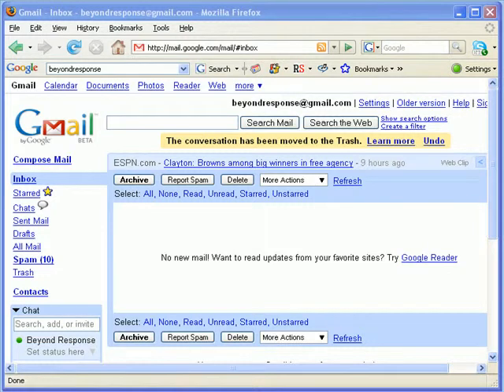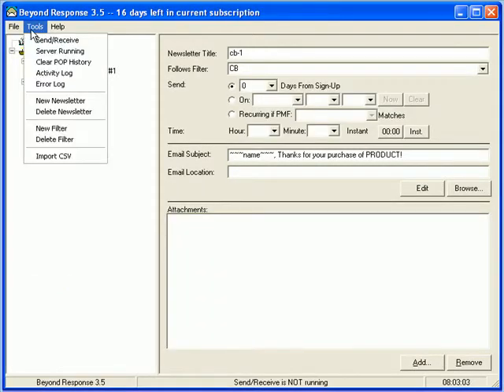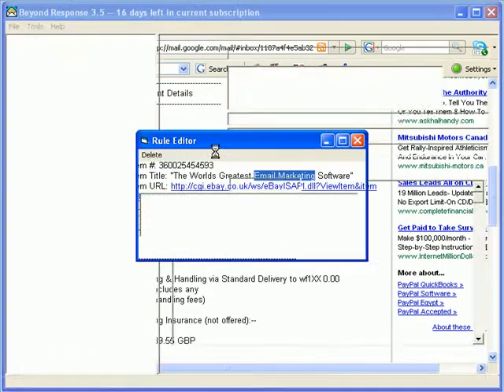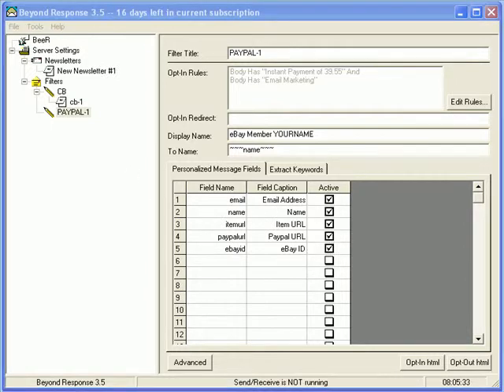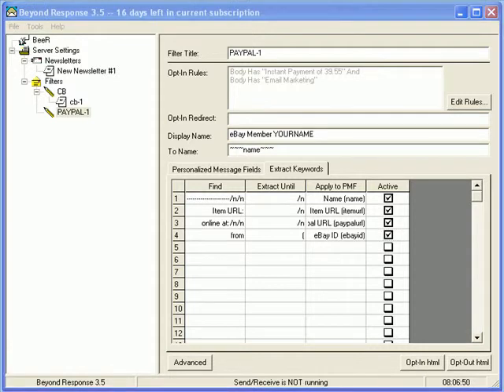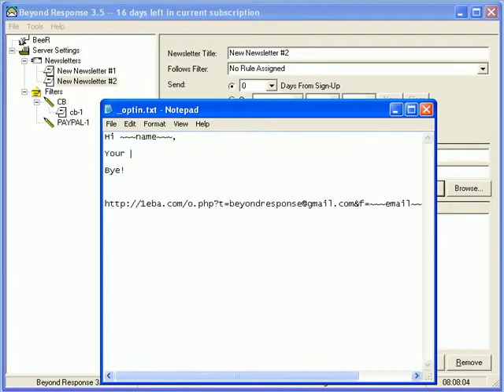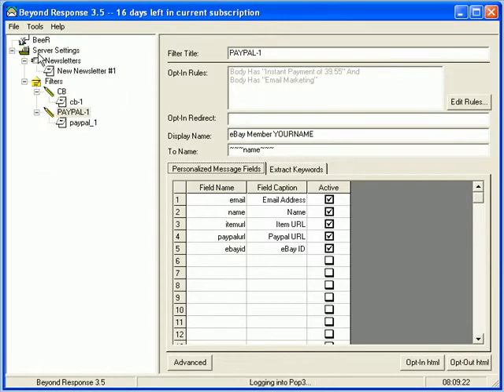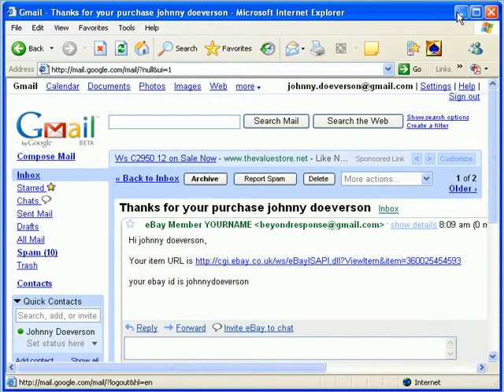Beyond Response - Responding to a PayPal Instant Payment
How to use Beyond Response to automatically respond to incoming PayPal Instant Payment Notifications. This is extremely handy if you sell eBay items - especially digital products.  You can set this up to ask for feedback requests as well.